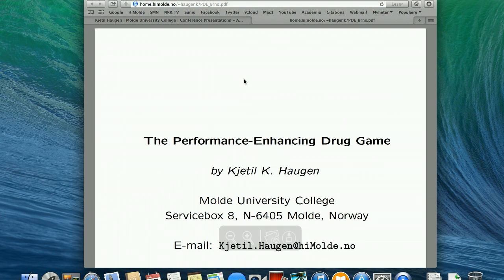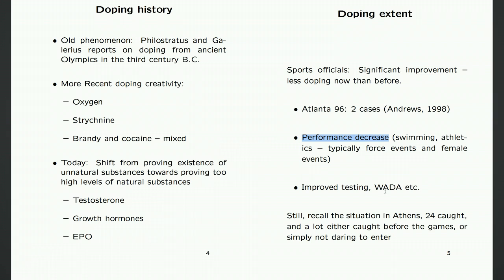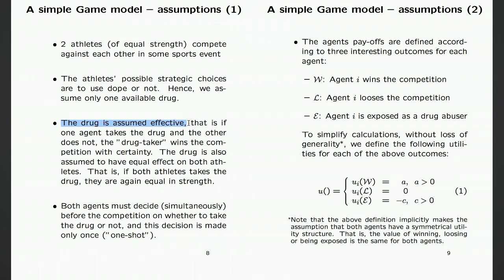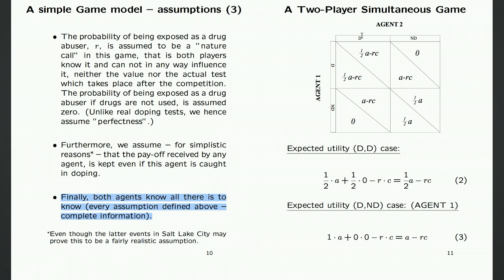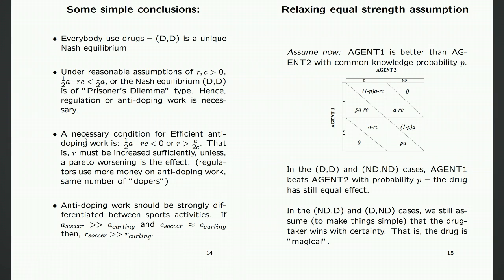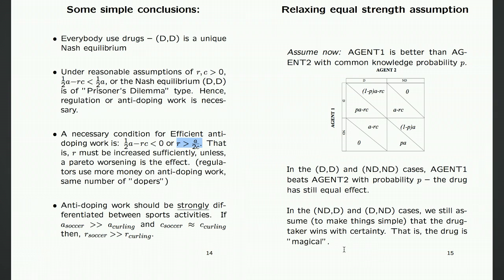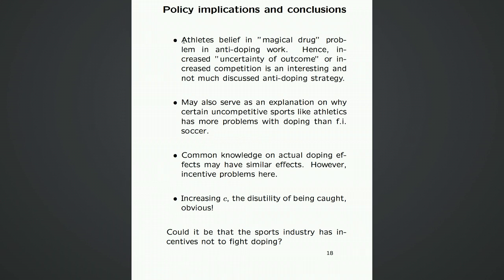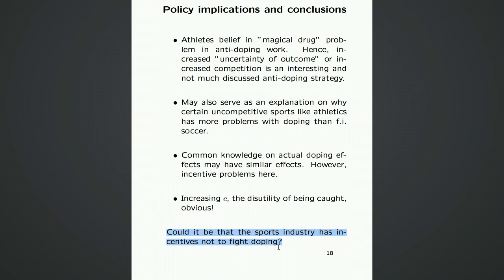101 TPEDG KH (2. april 2014)